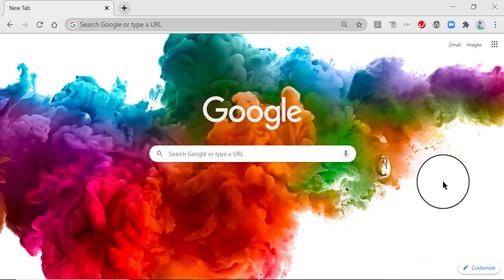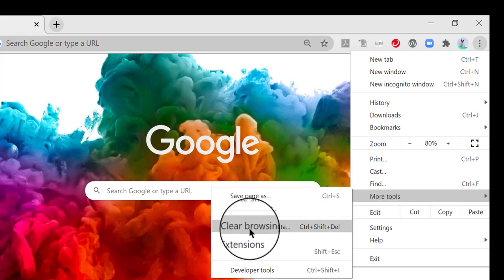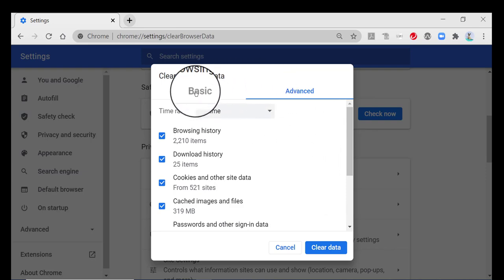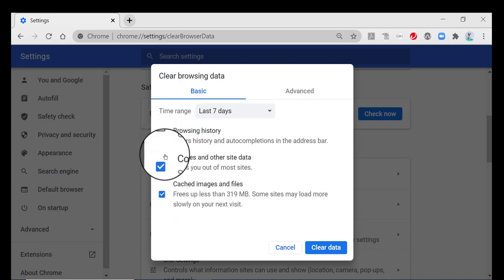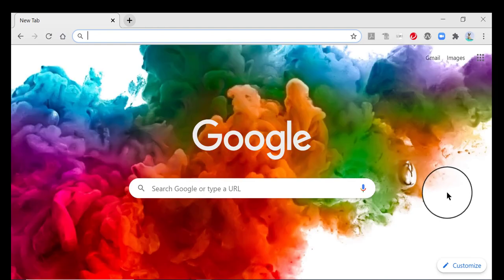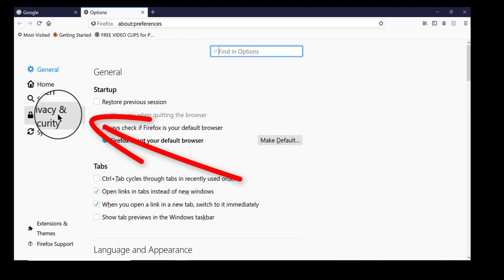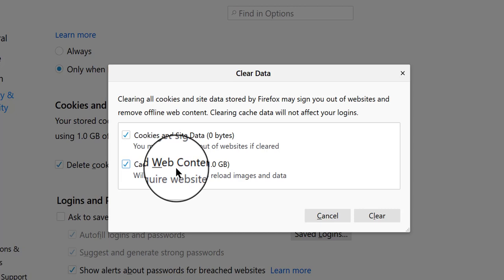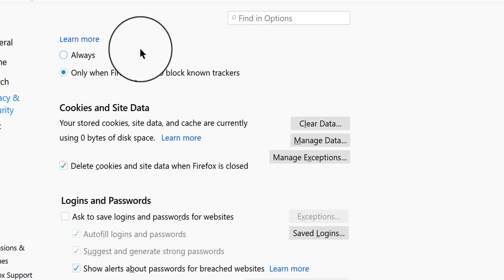How to Clear Cache Files from Google Chrome & Firefox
This video demonstrates how to locate and clear out cache files such as cookies, temporary internet files, and unwanted data. Doing this once a week will help keep your PC running smoothly with fewer glitches and errors.